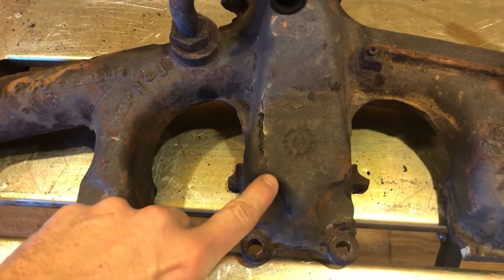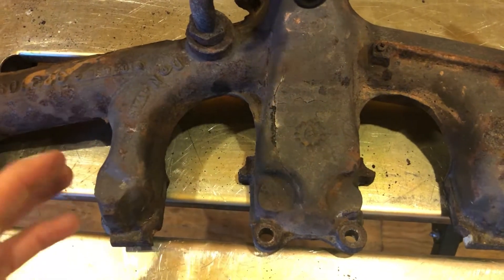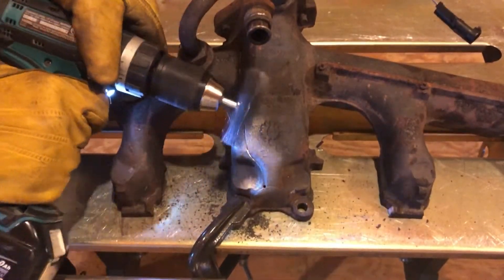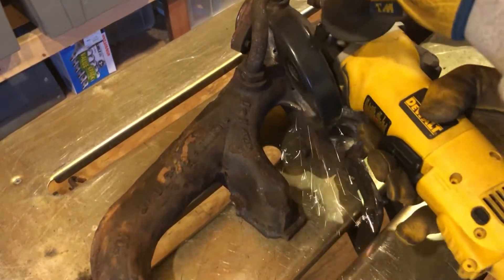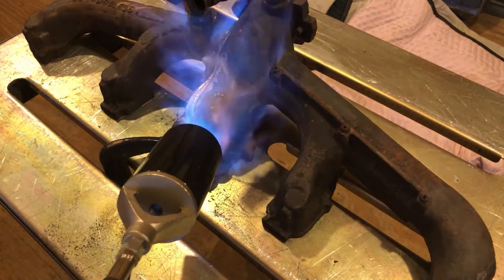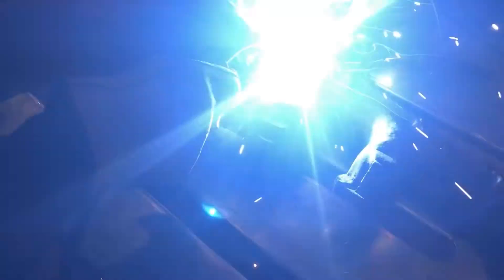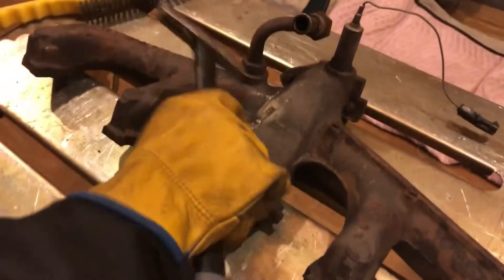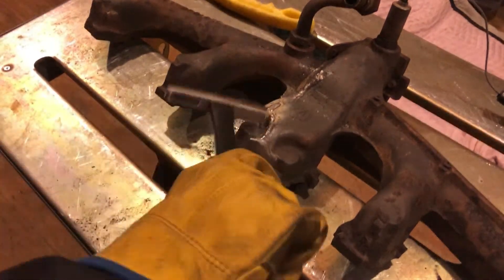Welding Cast Iron Exhaust Manifold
Guys, in this video I will attempt weld the cast iron exhaust manifold from my 1988 Jeep YJ wrangler. (Spoiler alert: It worked!) This comes off the 4.2L engine. I initially noticed this crack while doing some carburetor work. I’ve never welded any cast metal before, but after a little research I decided to give it a go myself. I was able to cut and grind out the crack and then weld it all up using my flux core welder. The setup for this welder is: 0.030in flux core MIG wire and I’m running my Lincoln electric 125HD with DC electrode negative. Unfortunately, it doesn’t have the actual settings for the voltage and feed speed. I have the settings for welding 1/4” steel. Hopefully this helps you in a future repair!

I hope you enjoy the video. Please assess your own capabilities before attempting anything you see in this or any other video.

Musician: LiQWYD

Musician: Jeff Kaale

Musician: @iksonmusic